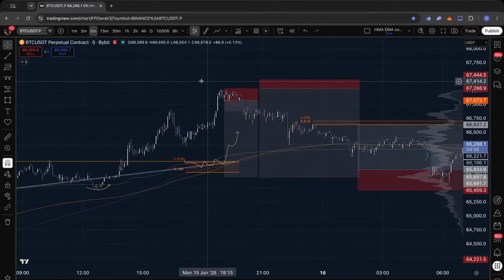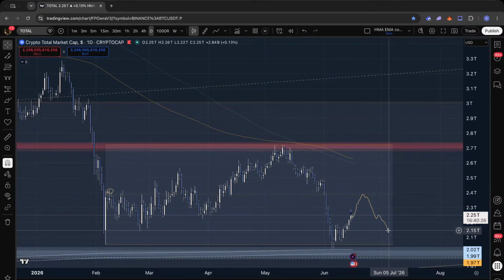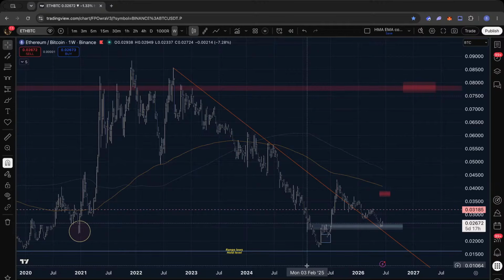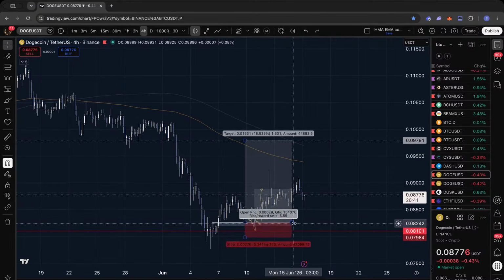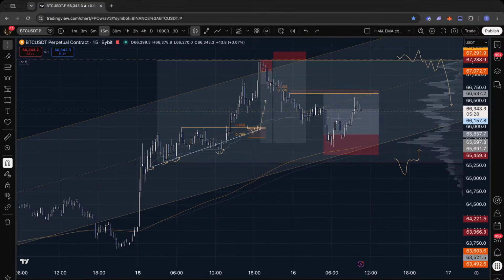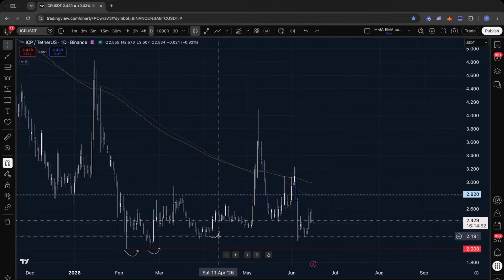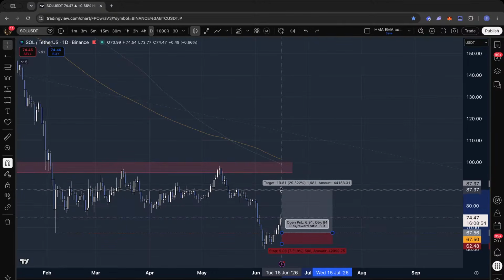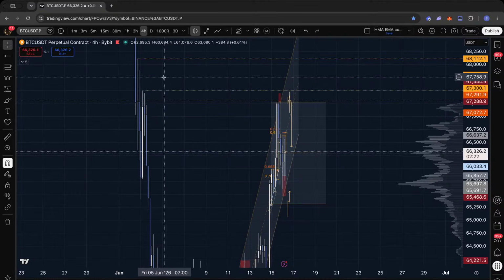Day Trading with StefanB - June 16/ 2026